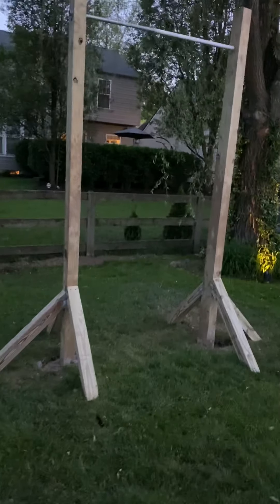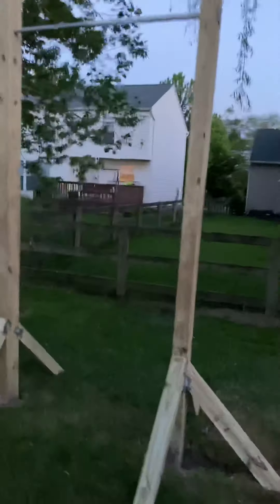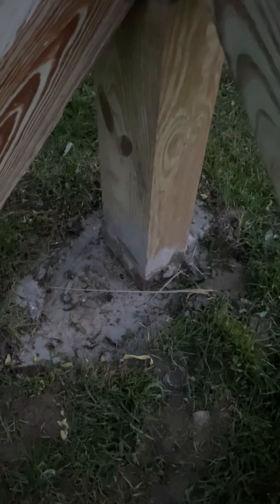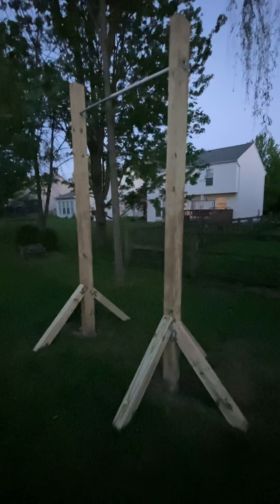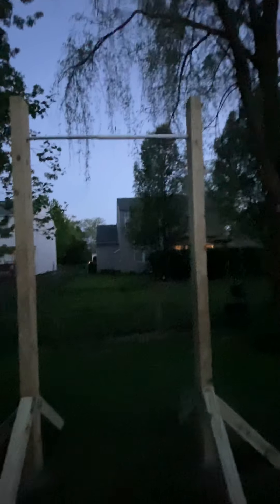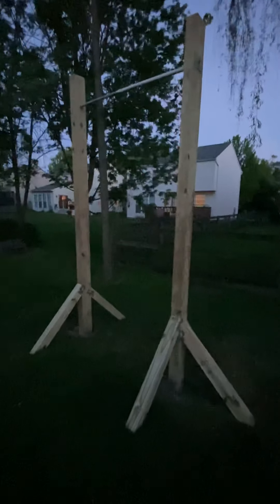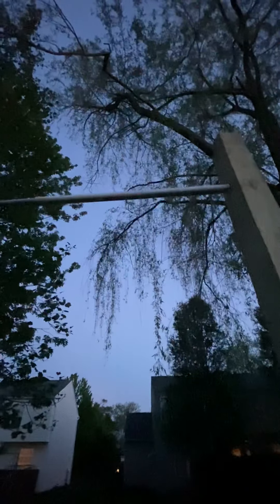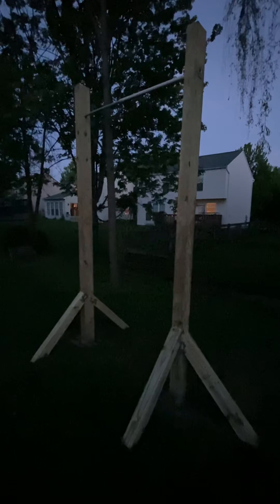May 26, 2020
DIY home Gymnastics Strap Bar (finished project)